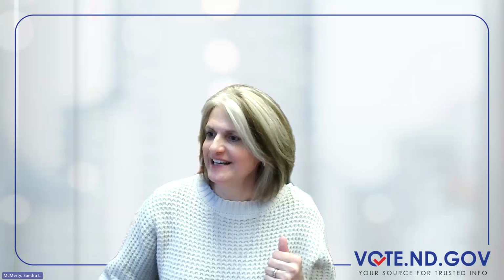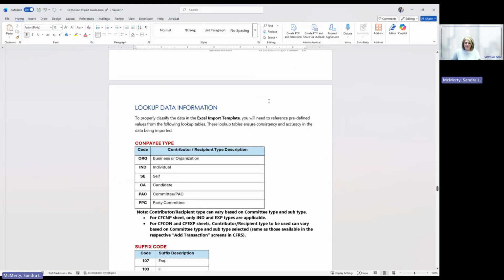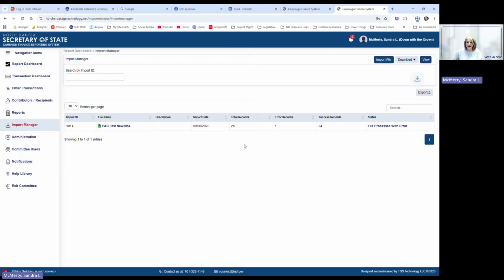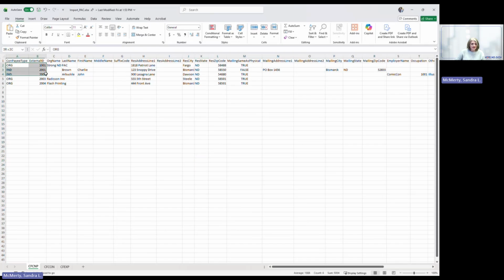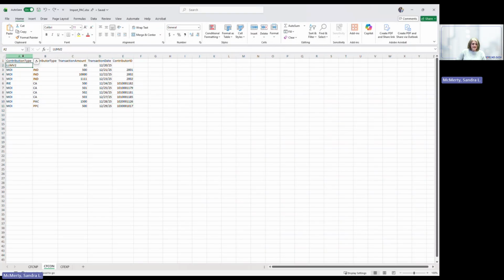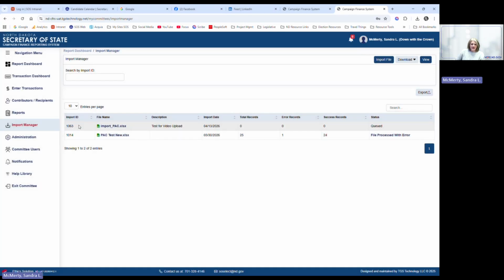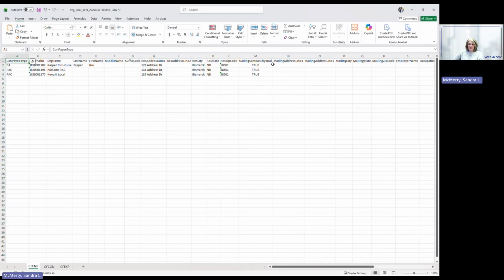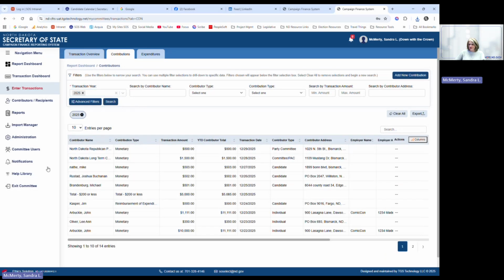CFRS - Bulk Filing Upload Tutorial - Import Manager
This video provides an overview of the import process for bulk upload filers in the Campaign Finance Reporting System